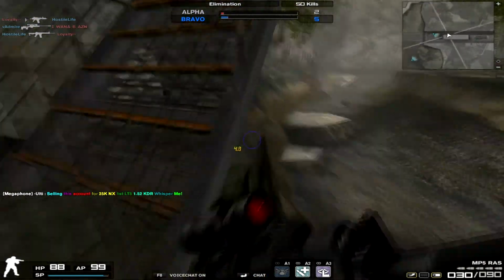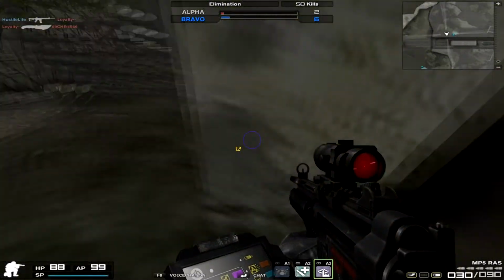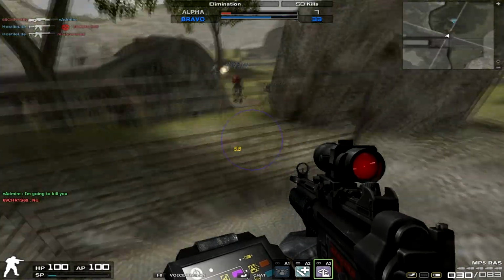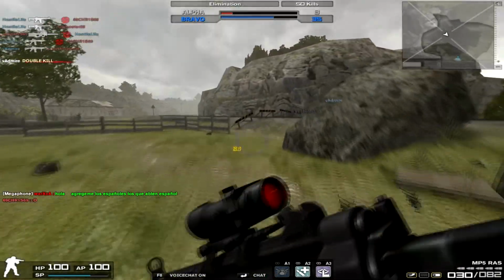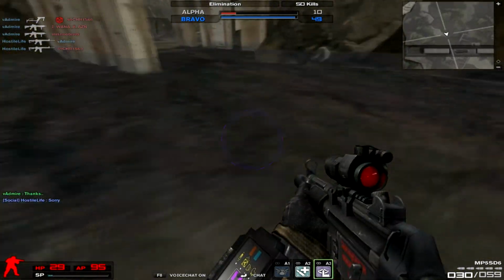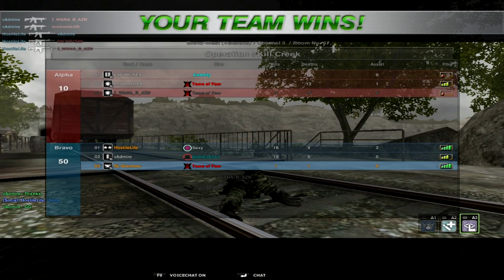Shadolances Tactics - Kill Creek Elim Pro and Elim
Hey guys, coming back with my most played map, Kill Creek. Super fun and great for long ranges, but if you're not a proficient sniper, you'll get torn to pieces. I cover the best mine spots, sniping locations, and killzones. Tips and tricks to keep in mind are also scattered throughout. I'll do a separate CTF video, because the strategy for that is VERY VERY different. This applies to Elim and Elim Pro only.